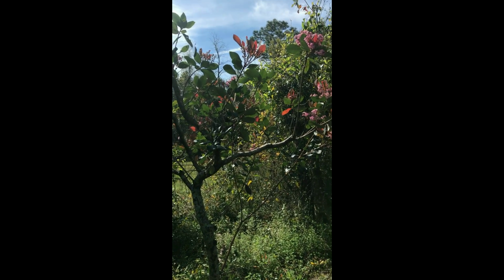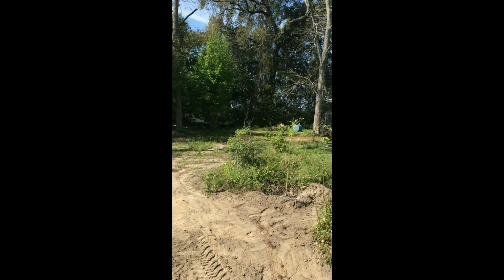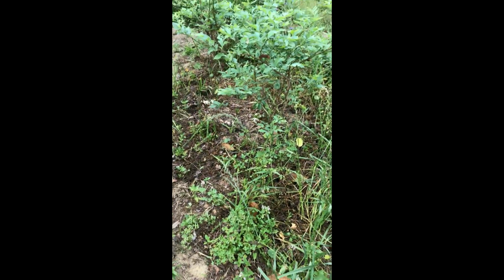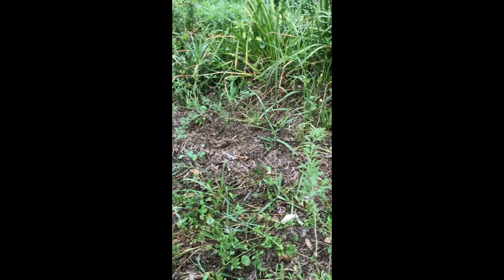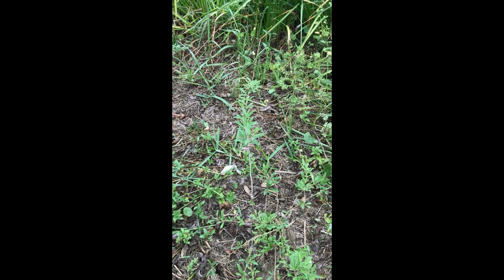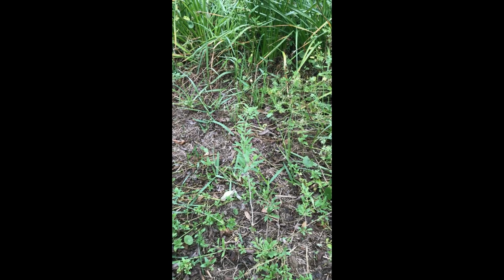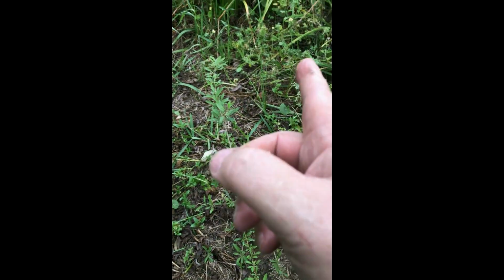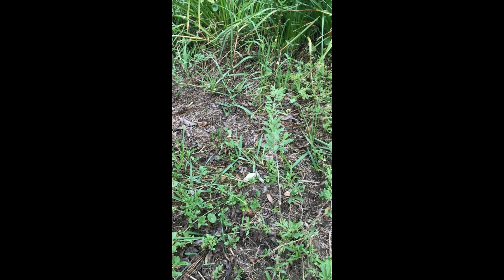OCF & Cherrus.com -Gear up for Spring 2020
Alternative Backyard Urban Farming and Gardening - Logan Berry Lane-
Backyard Farming is what we Teach - Cherrus.com